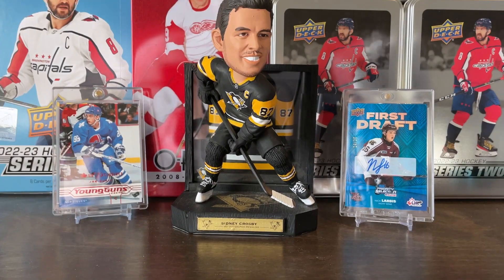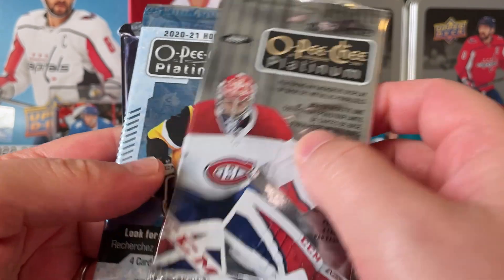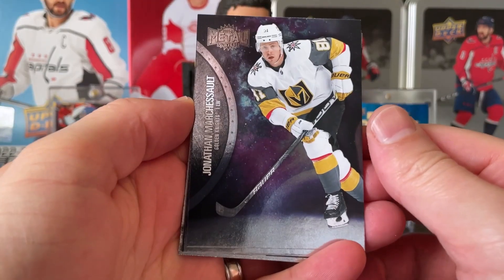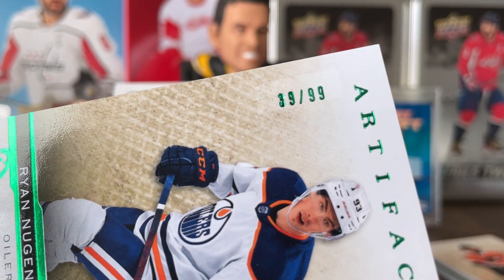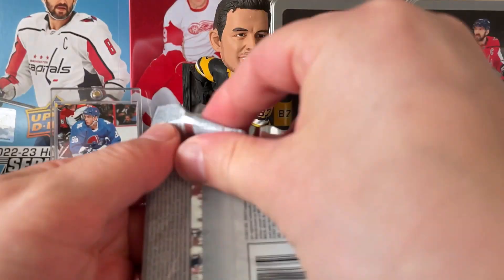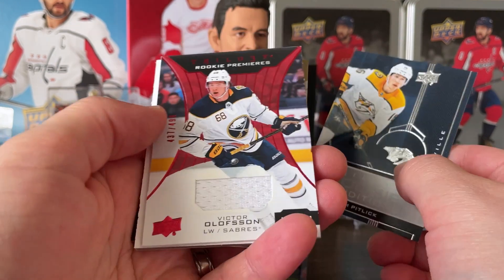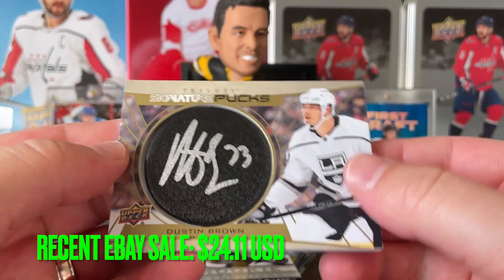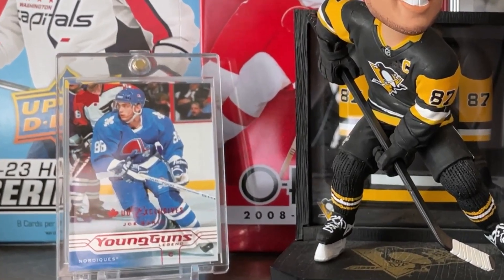BOOMBOX PLATINUM HOCKEY!! May 2023.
Fan Mail!
Puck Mike
USA